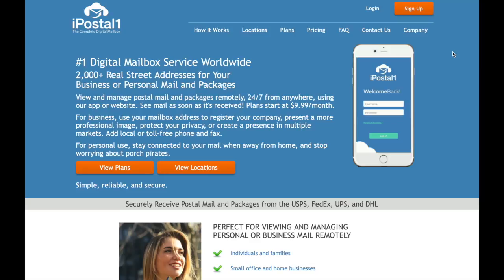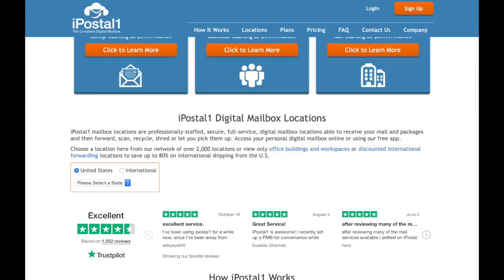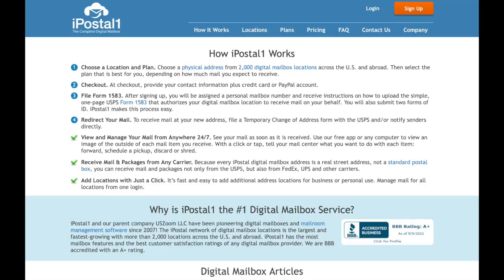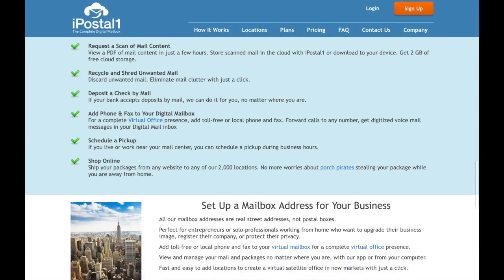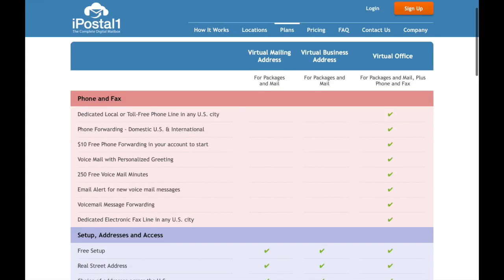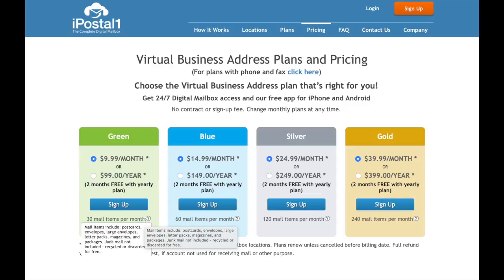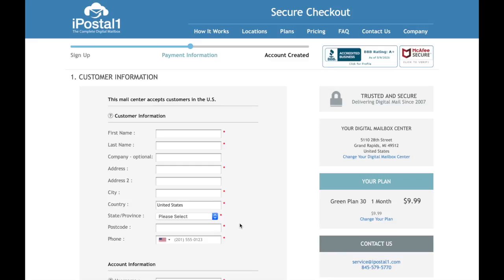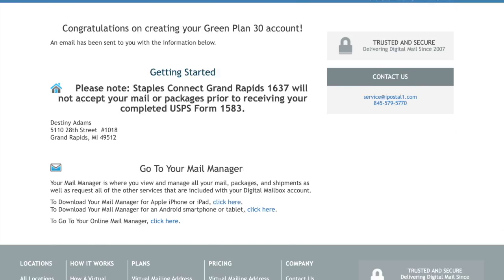HOW TO GET A VIRTUAL BUSINESS ADDRESS | iPostal1 Step by Step Guide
In this video, I will be showing you how to get a virtual business address. This video is for those of you who run an online business and you do not want your personal address listed on public documents. Perfect for setting up your LLC and EIN.This video is a step by step guide for creating a business account with ipostal1

Must have business products and camera equipment